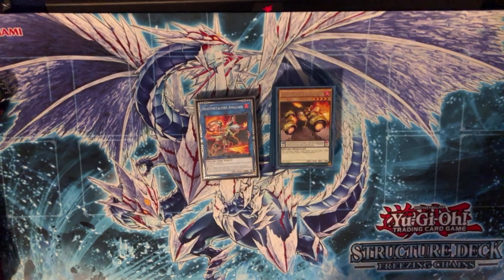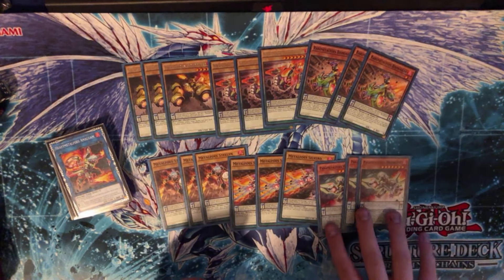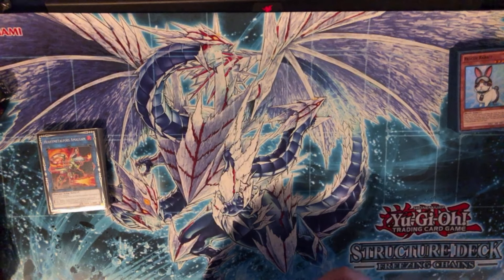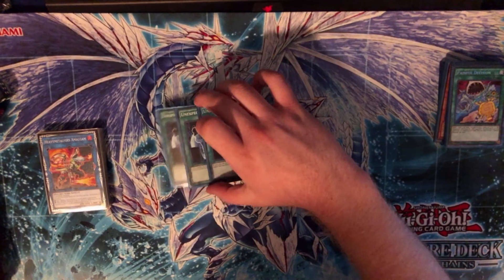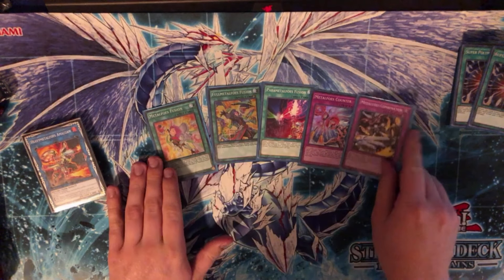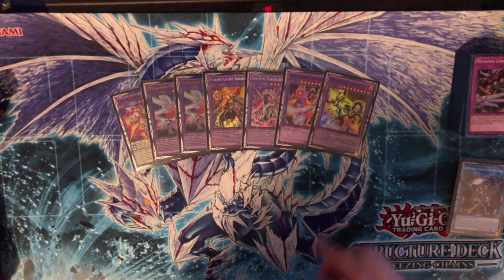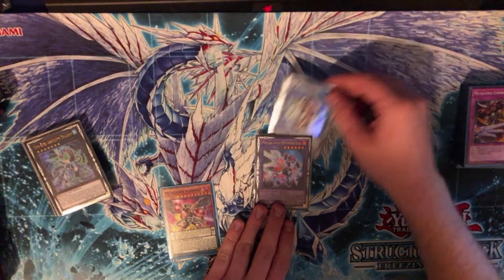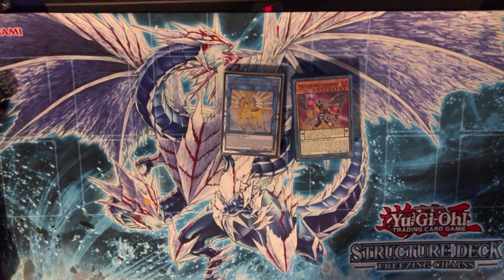CHEAP & BUDGET! Metalfoes Deck Profile! (May 2021)